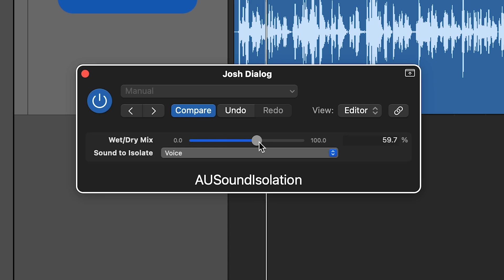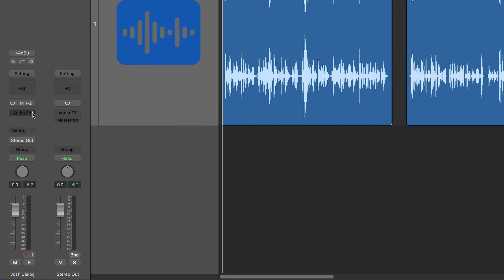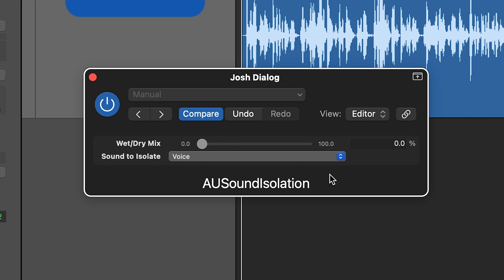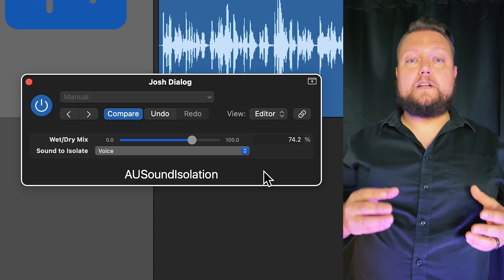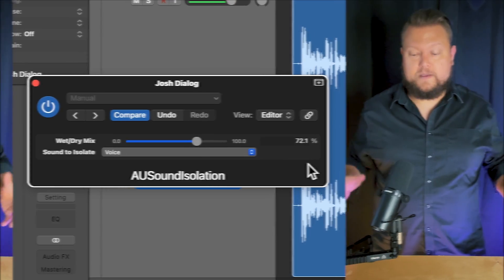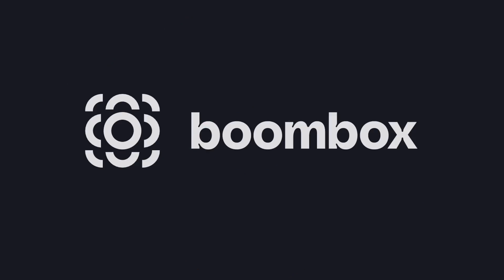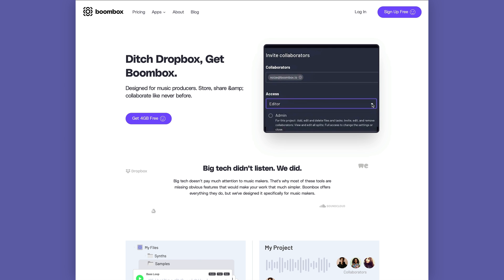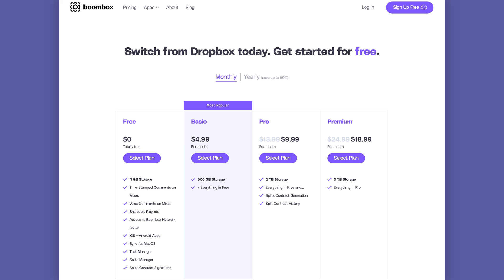De-Noise and De-Reverb your Voice with this SECRET plugin in Logic Pro!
In this video I demonstrate the "AUSoundIsotation" plugin in Logic Pro. It's a great stock plugin that allows you to reduce background noise, reverb, and other extraneous noise from your voice recordings.

0:00 Introduction
0:55 AUSoundIsolation
1:45 iPhone Front Camera
2:02 Use Separate Mic
2:50 Wrap-up
3:54 Boombox Sponsor Segment